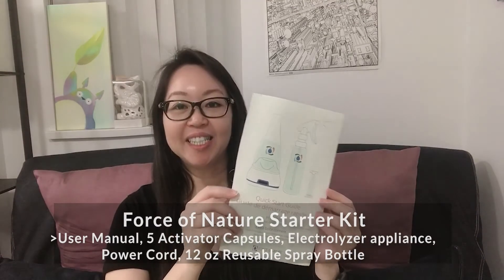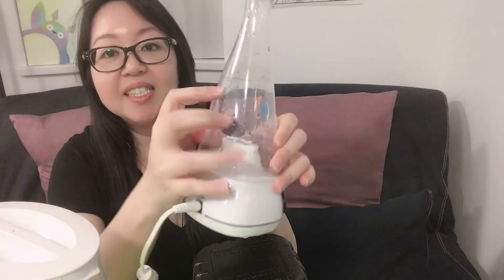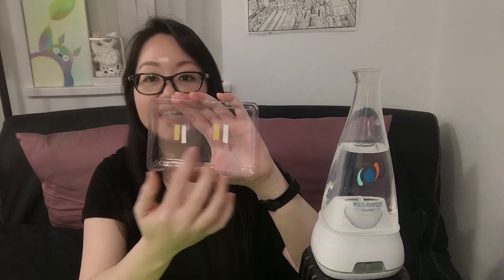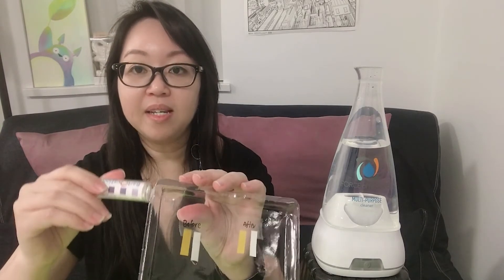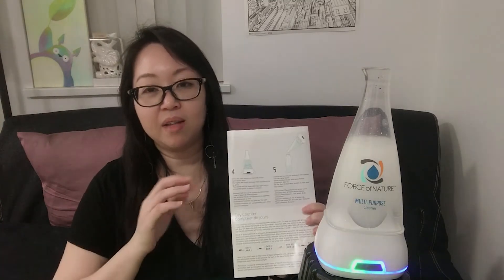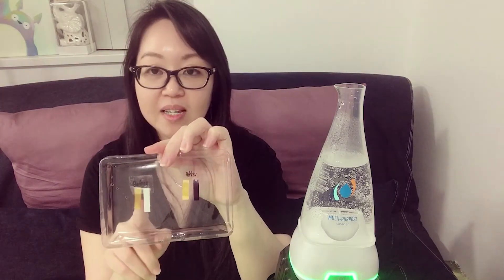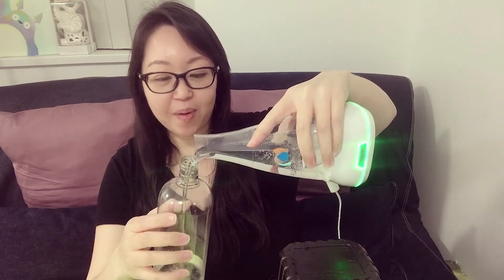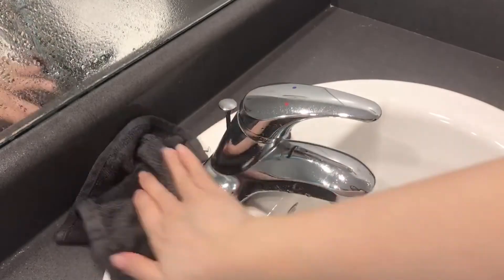[How to fight Covid-19] Force Of Nature & review, Homemake non toxic disinfectant spray & save money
How to fight pandemic 2021?  Except than face mask and social distancing. I also disinfect my jacket and everything i get from outside. To anti Covid 19, an easy making non toxic disinfectant will be really helpful. I am using Force of nature Electrolyzer machine. Its a all purpose clearer making machine. So i would like to share with anyone have the same worry.

Mid of 2020 i decided to get a non toxic all purpose Cleaner disinfectant making machine, and the one i pick is form Force of Nature. After using it more than 6 month, i still quite like it, so wish to review it and share with all of you ^~^
In the video i do a  small chlorine test, to show that why i feel safe and i think it working as sanitizer well ^~^

[PART 2 How to fight pandemic 2021] Make Non toxic sanitizer and disinfectant with Salt and Vinegar
Witch will show your the recipes to DIY the Force of Nature cleaner capsules

00:00 intro
00:10 Why did i get it
01:15 Force of nature starter kit
02:32 Making Disinfectant
03:07 Prepare Small test
05:49 Start the process of electrolyze
06:46 Process done.
07:30 Testing the PH and PPM
10:10 Cleaning
11:08 Thank you

(Hypochlorous Acid)

 (So sorry, my white balance turn really green here)

Restaurant Sanitizer Chlorine Test Paper, 10-200 ppm [Vial of 100 Paper Strips]

PH Test Strips Full PH Meter PH Controller 1-14st Indicator Litmus Paper Water Soilsting Kit

I make content sharing about product review and how i learn to be a better me. Wish you enjoy my content and join me on my journey.